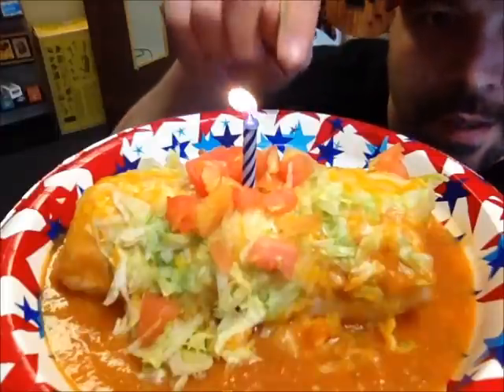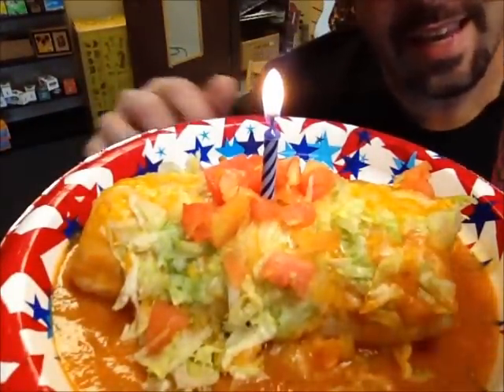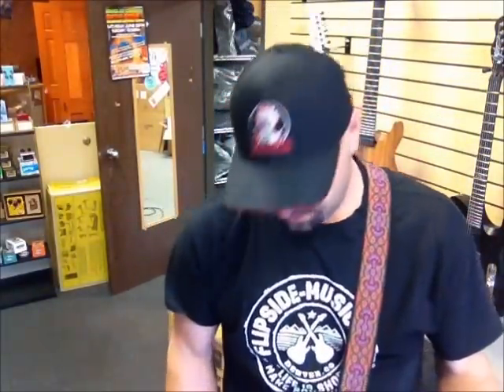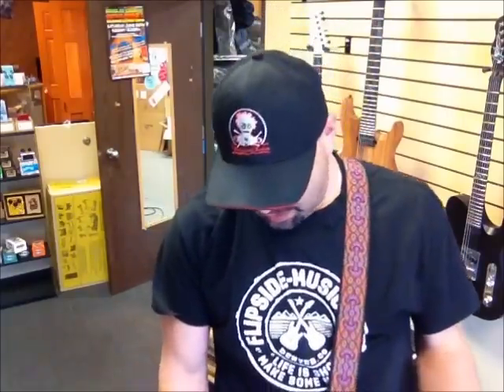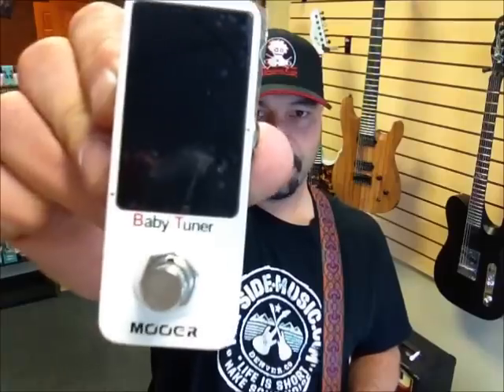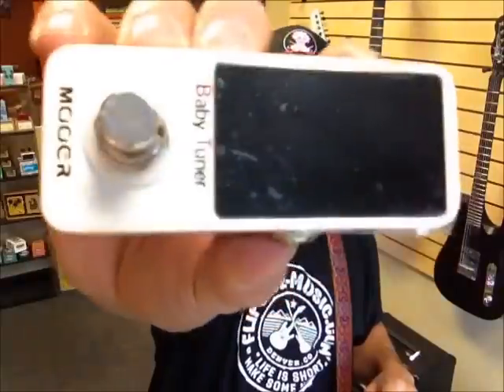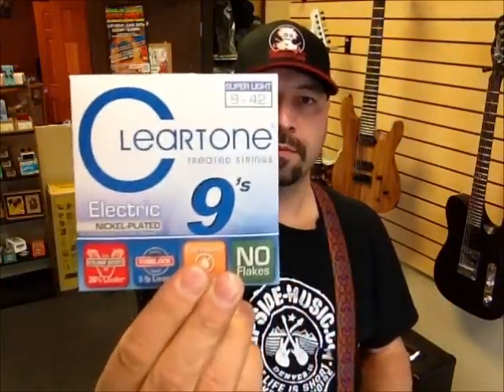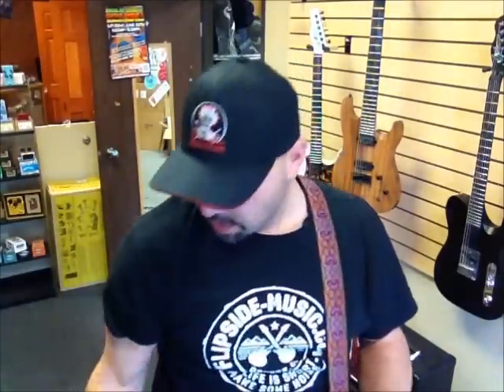Flipside Music Birthday Giveaway! Mooer Tuner Pedal, Cleartone Strings and Birthday Burrito's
Update 11-21-14 Congrats to unquietdave as the winner of the contest.

Hey Guys it's Ike, and it's my birthday today, so we are giving away a Mooer pedal Baby Tuner for your board.

Celebrate and enter to win by just putting a number in the comment section. Closest to the number wins the Tuner pedal and some goodies.